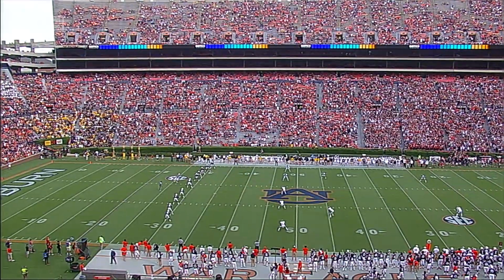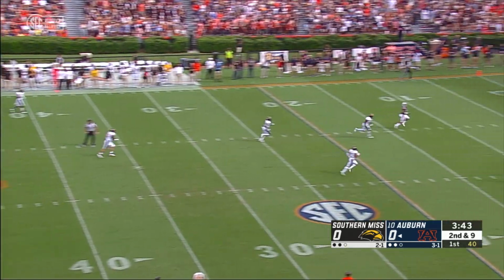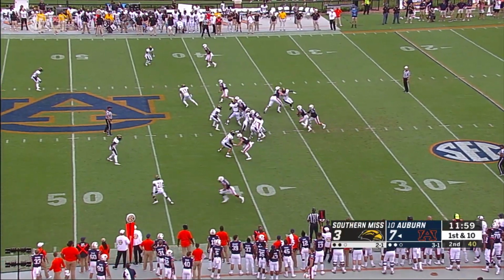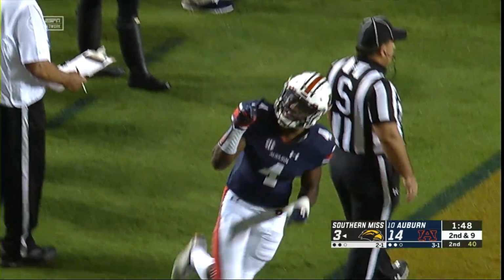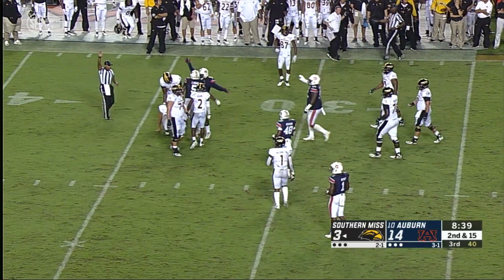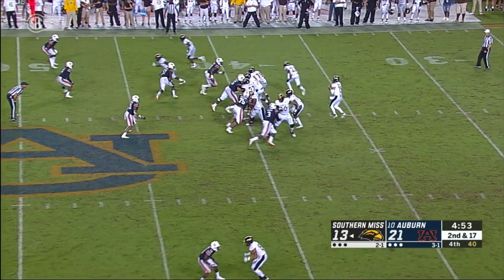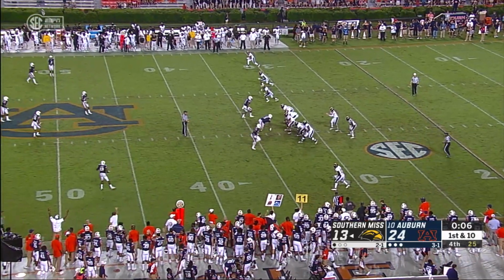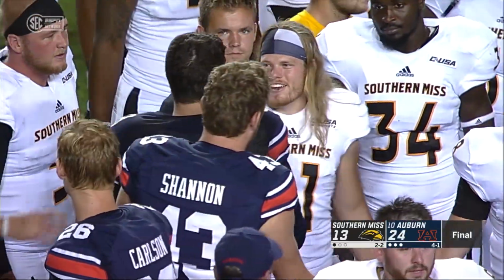Auburn Football vs Southern Miss Highlights